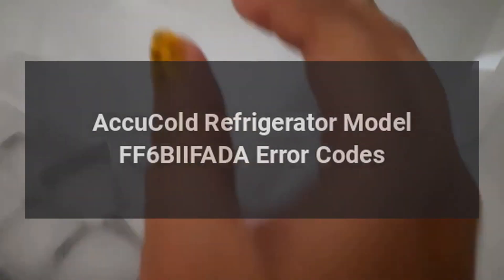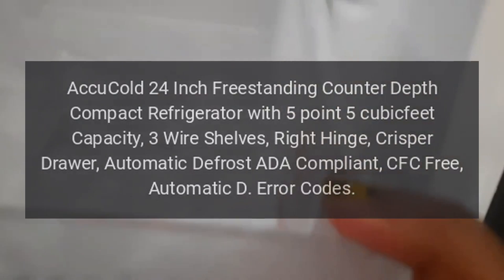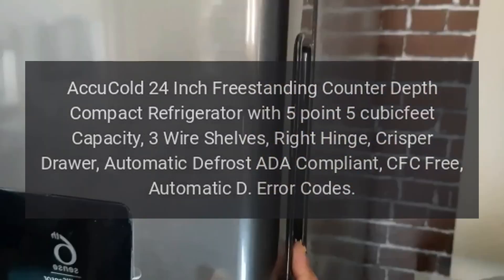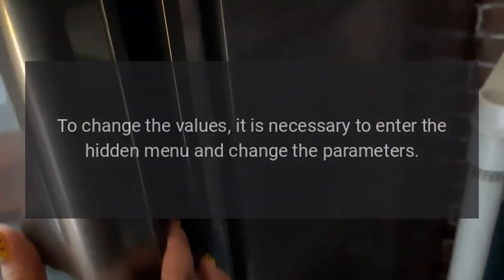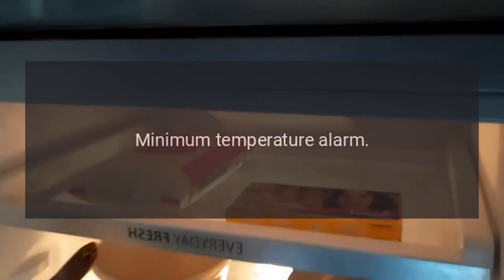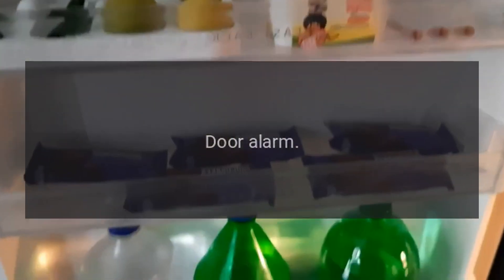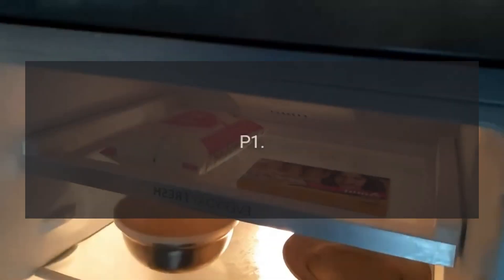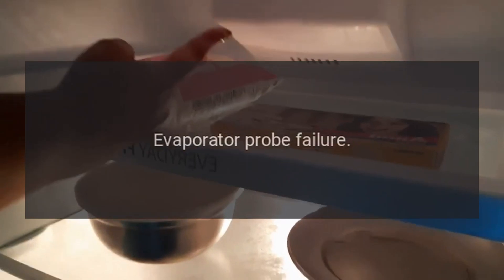AccuCold Refrigerator Model FF6BIIFADA Error Codes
AccuCold 24 Inch Freestanding Counter Depth Compact Refrigerator with 5